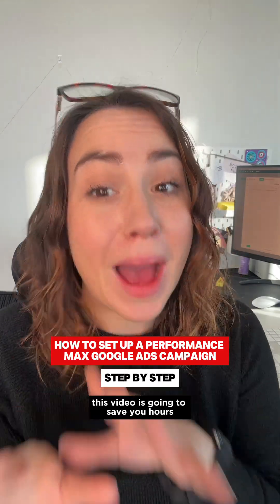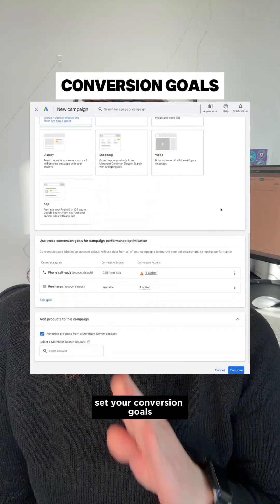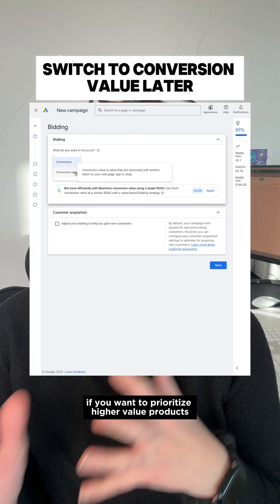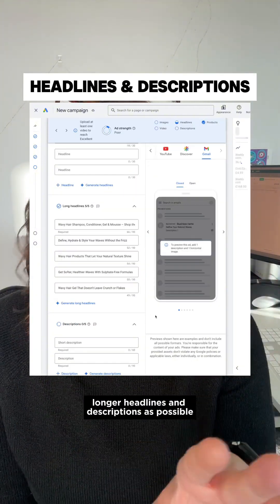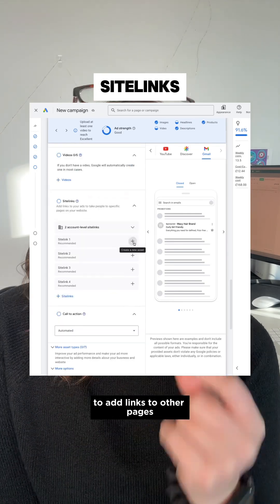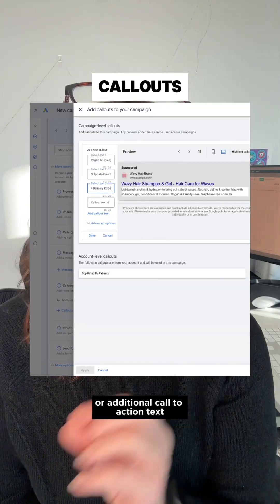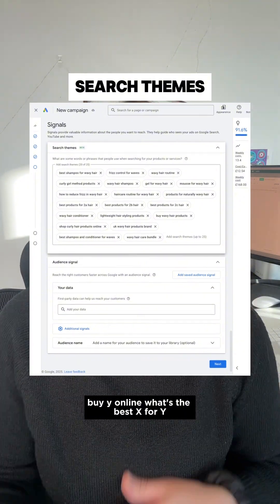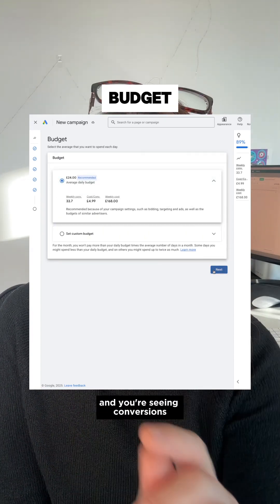How to Set Up a Performance Max Campaign in Google Ads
Quick and easy steps on how to set up Performance Max campaign in Google Ads. Perfect for anyone running Performance Max for ecommerce or looking for a simple Google Ads tutorial for beginners.

Get better results with the right setup, bidding, and ad assets even if you're just starting out with Google Merchant Center or search themes.

➡️ Hire an SEO agency that actually gets results - webhivedigital.com

✅ Grab my free SEO checklist to make sure your on-page SEO is on point